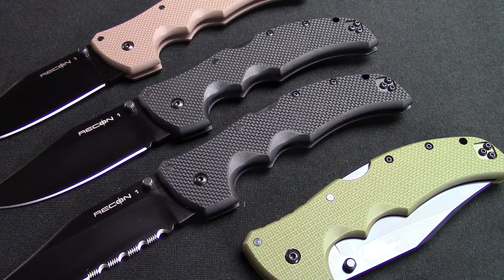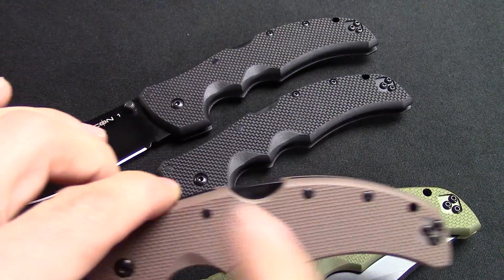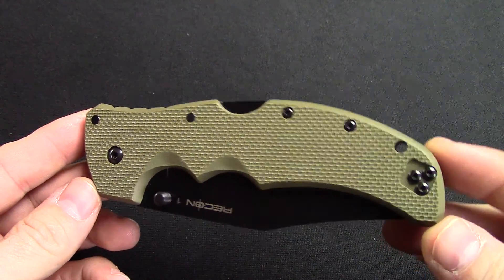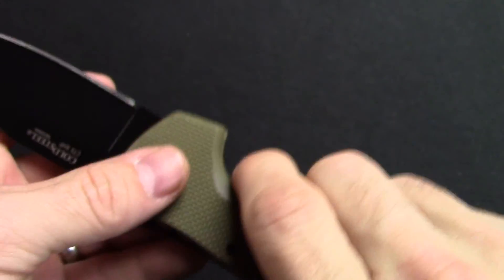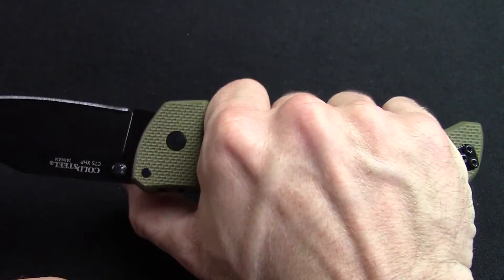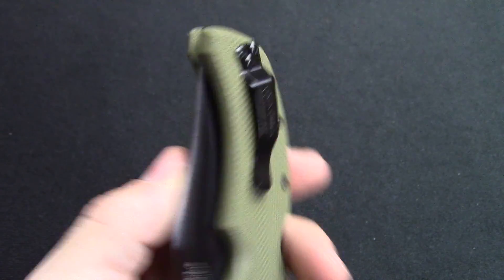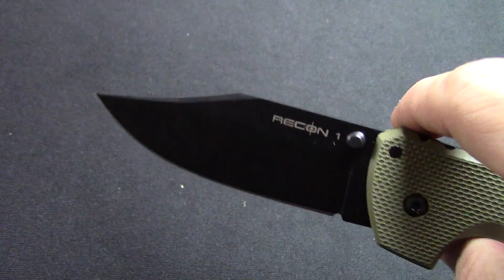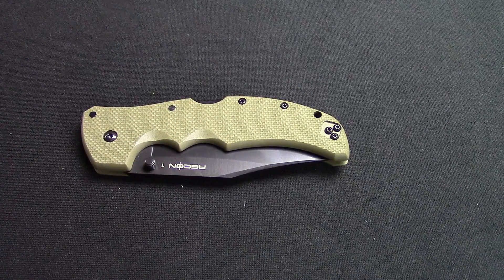Cold Steel Recon 1 Clip Point Blade "Walk-Around" - Knives Plus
The Cold Steel Recon 1 Knife features a 4" clip point blade made of premium CTS XHP stainless steel, 3.5mm thick, with a non reflective black DLC (Diamond Like Coat) finish, and dual thumb studs for ambidextrous one hand opening. The slim profile textured G10 handle, 5 3/8" closed, has finger grooves for secure grip, sturdy Tri-Ad Lock, a lanyard hole, and a pocket clip mounted at the butt end. The Recon 1 Knife with clip point blade and Flat Dark Earth handle has an overall open length of 9 3/8", and it weighs 5.3 ounces. Made in Taiwan.